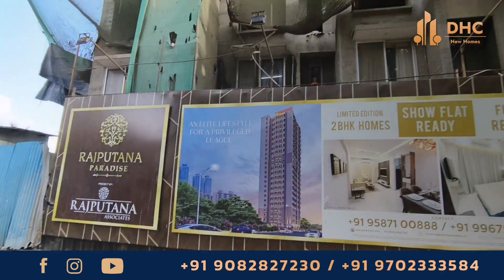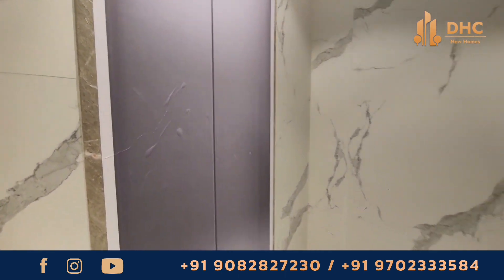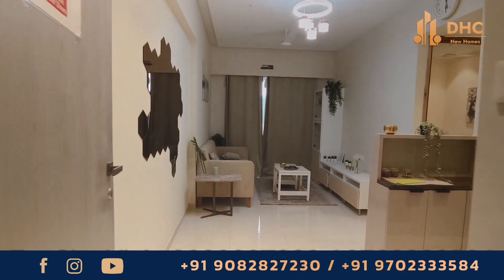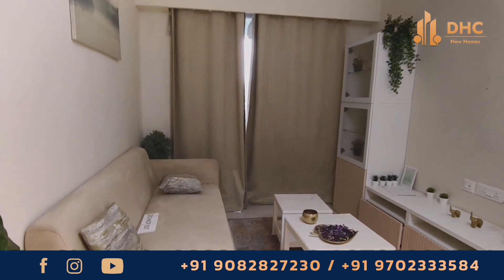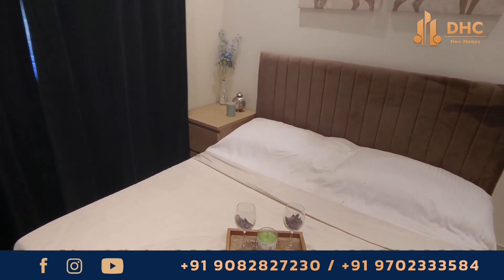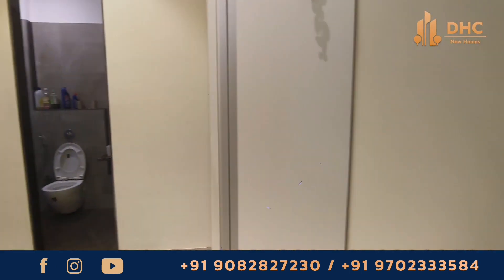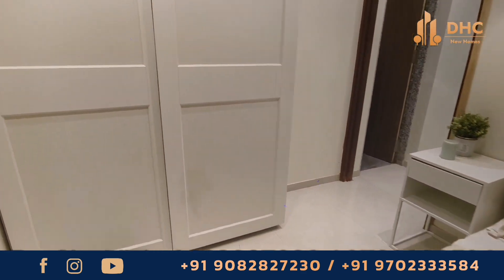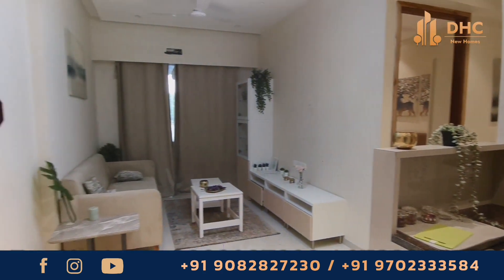Rajputana Paradise in Kandivali | Luxurious living homes in mumbai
Rajputana Paradise
📍Kandivali West, Western Suburbs, Mumbai

Status: Under Construction
Possession by: Dec 24
Project Type: Residential
Property Type: Flat
Configurations: 2 BHK Apartments